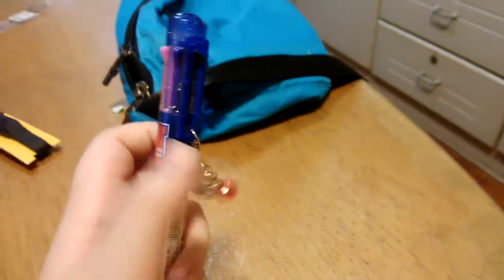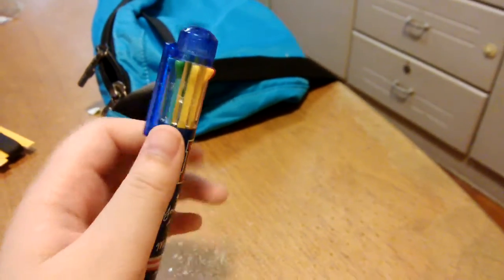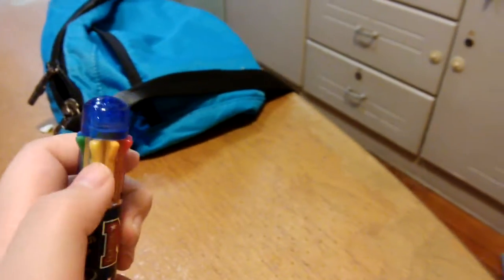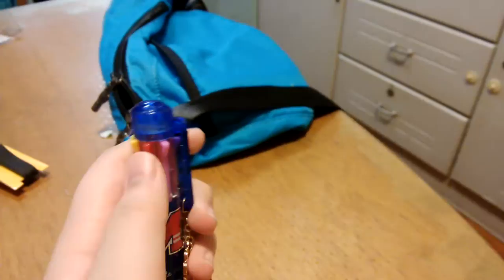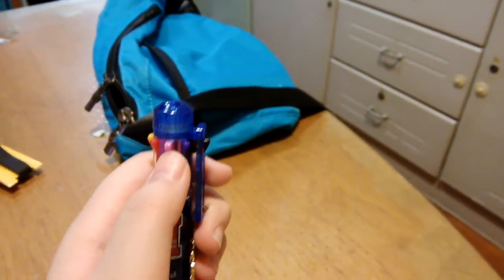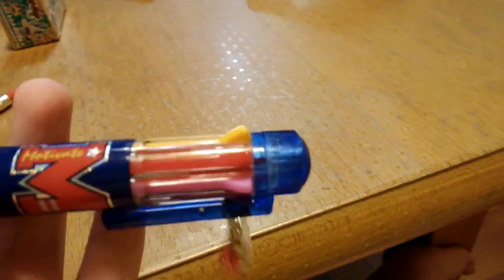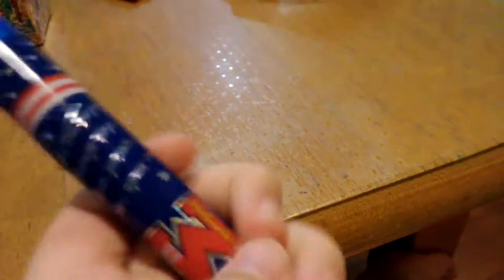Ballpoint pen 0.7 mm 8 colours review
This is a new 8 colours ballpoint pen.